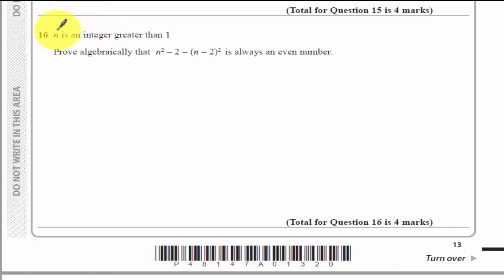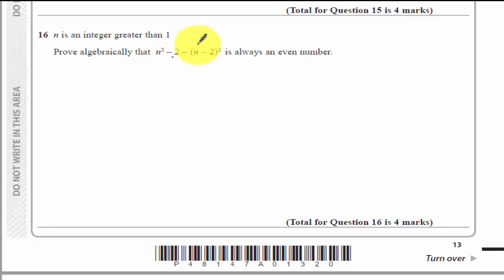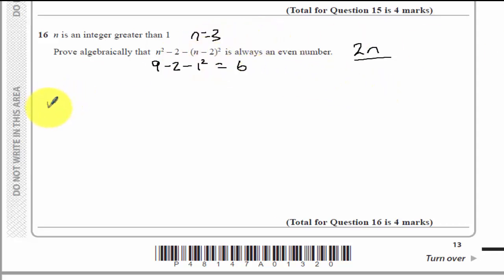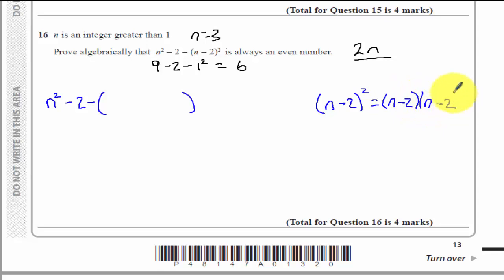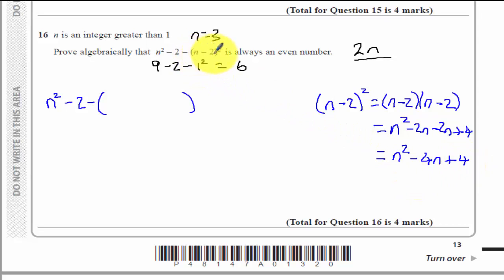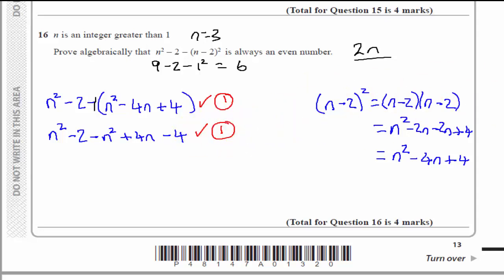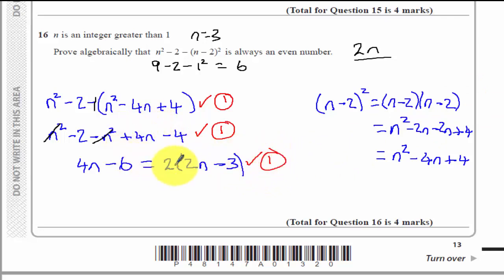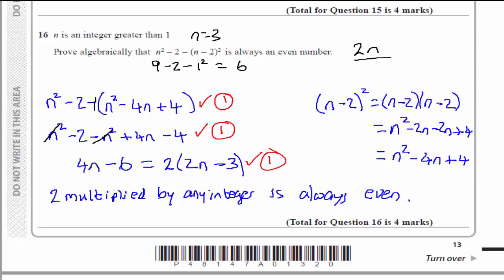Edexcel June 2017 - Paper 1 - Higher Q16 - GCSE Maths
Algebraic Proof
Expanding brackets
Factorisation